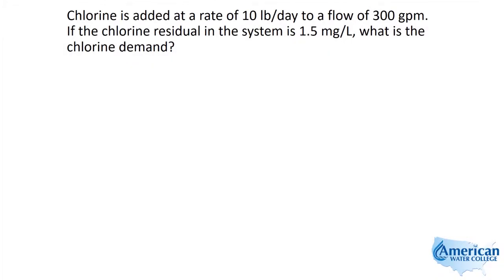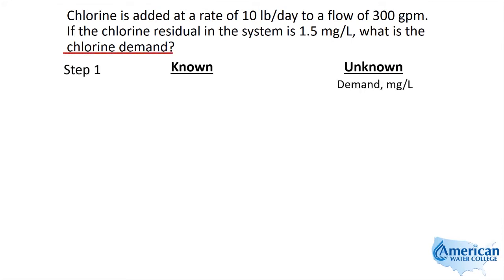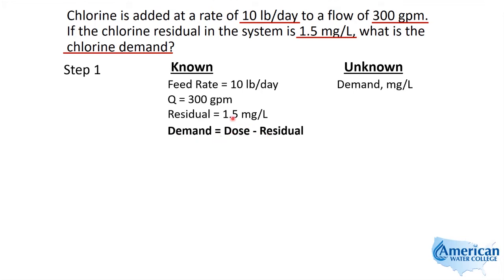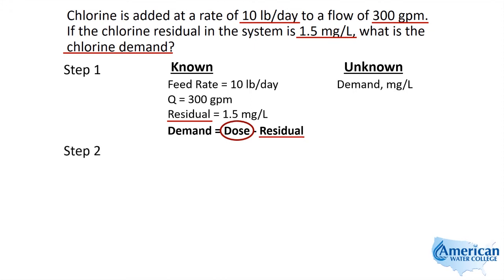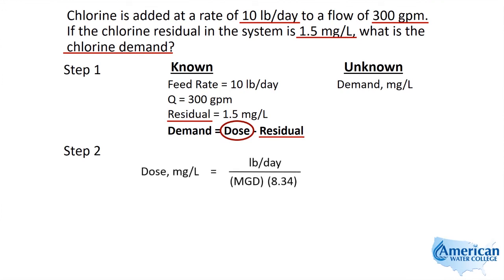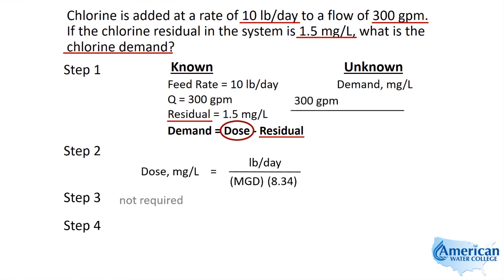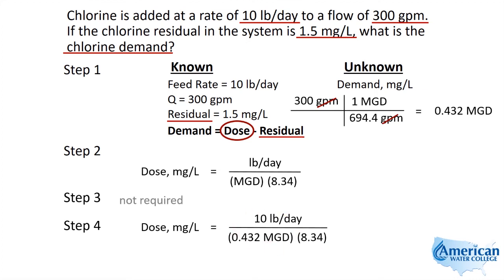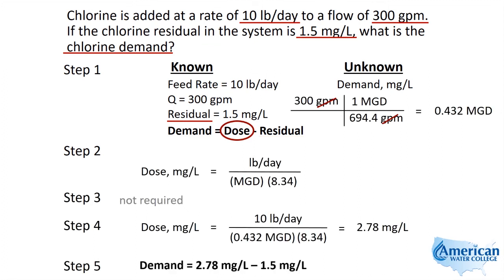Water Distribution Math | Chlorine Demand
Learn about Chlorine Demand in this excerpt from our Distribution System Exam prep course.

We deal with 10 lb/day of chlorine, added to a flow of 300 gpm, with a chlorine residual of 1.5 mg/L.

Using the five step approach, Joe demonstrates how to solve this chlorine demand problem.